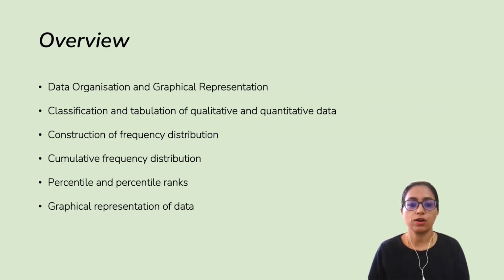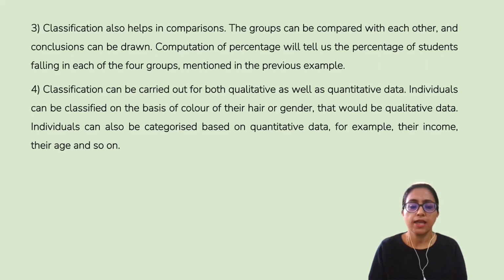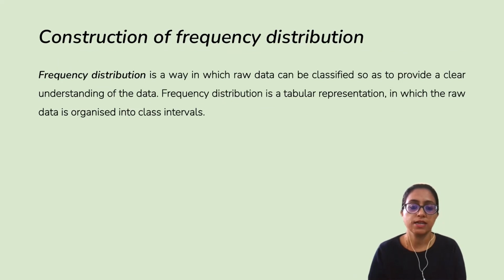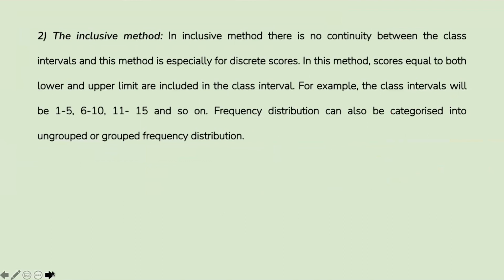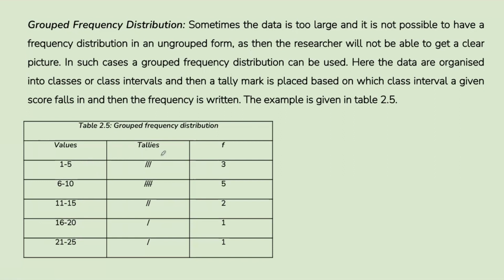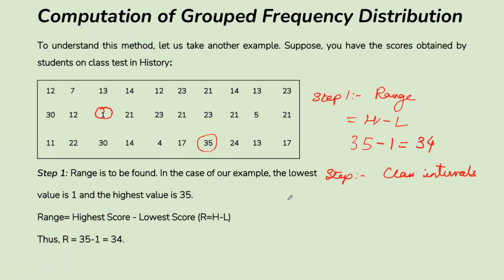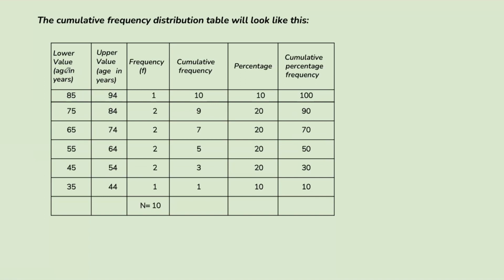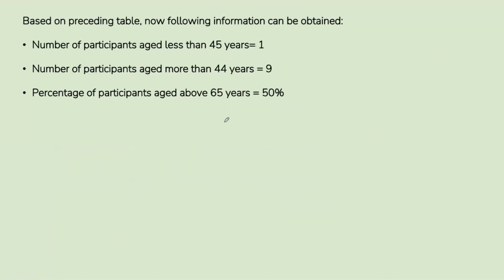Unit 2 (Block 1) Part 1 | Statistical Methods for Psychological Research | BPCC 104 | IGNOU Coaching